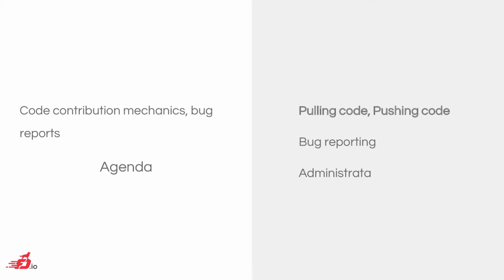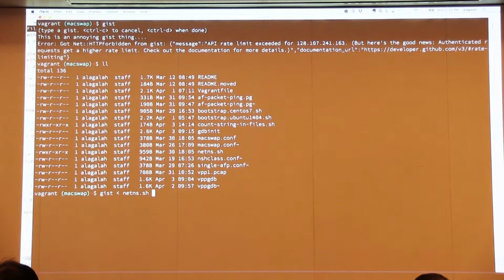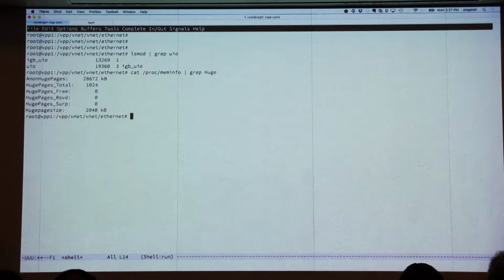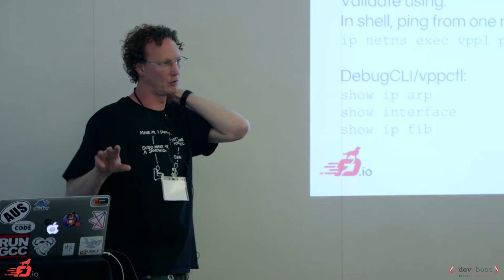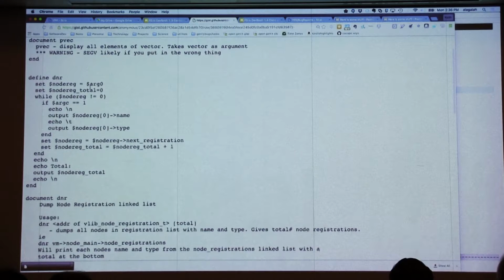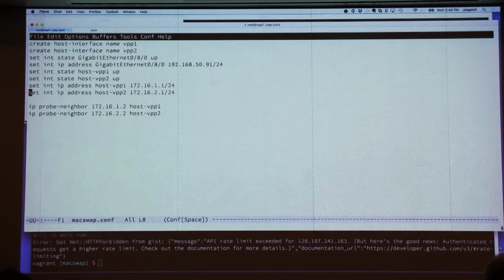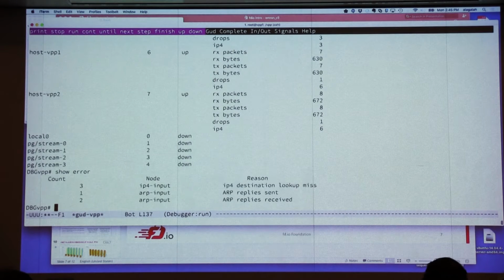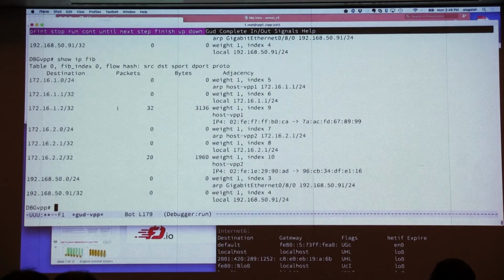1.4: Code Contribution Mechanics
1.4: Code Contribution Mechanics
FD.io /dev/boot  |  April 2016  | San Jose, CA